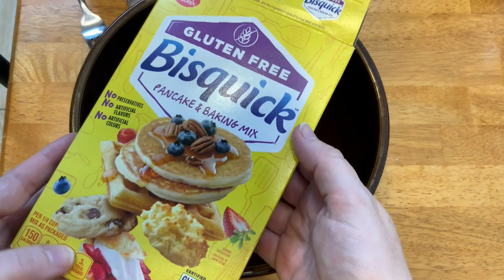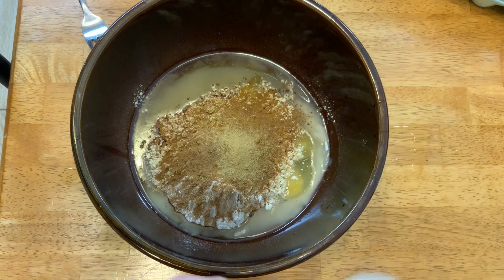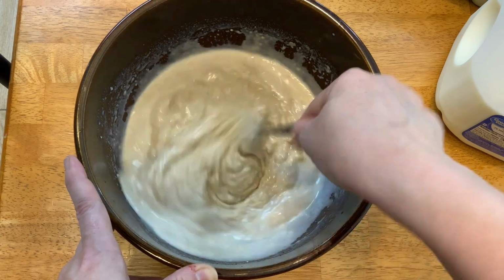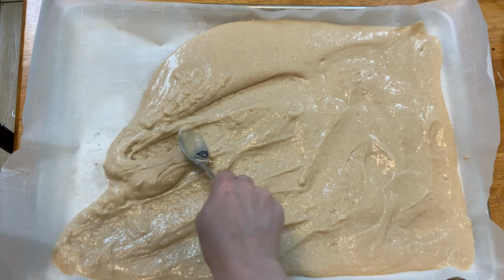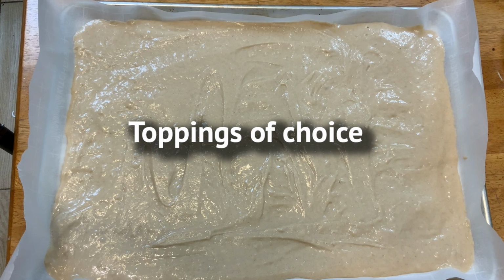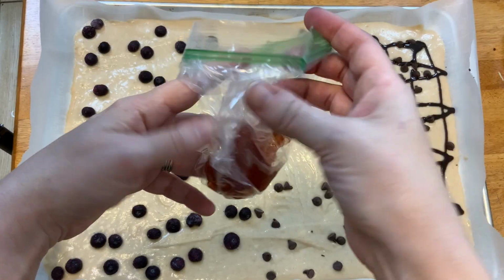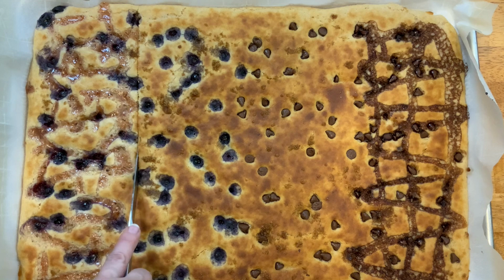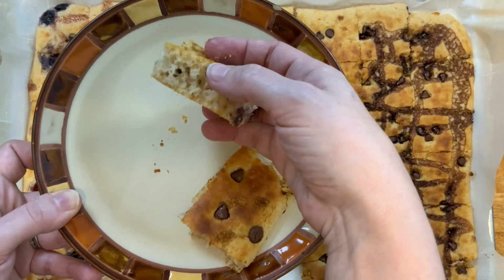Super Fast and East Sheet Pan Pancakes! Super Delicious and Gluten Free!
My kids LOVE pancakes. But it takes a while to make enough pancakes for everyone. This is a much faster way to make pancakes for the whole family, Plus I can make multiple kinds without needing to mix up new batter! I start with a mix, but by the time I am done with it, you can't tell.

1 box of gluten free pancake mix (Bisquick is by far my favorite!)
3 large eggs
cinnamon, nutmeg, ginger, and vanilla (however much you want)
Slowly add milk while mixing till desired consistency

Spread evenly on parchment lined sheet pan with lip/edge around it
and add toppings of choice

bake at 425°F for 15-20 minutes until golden brown